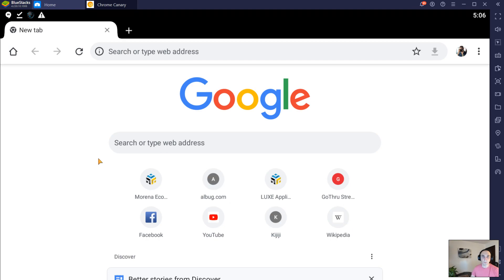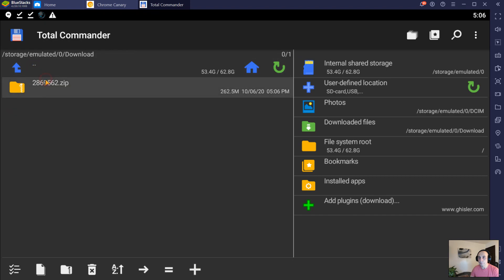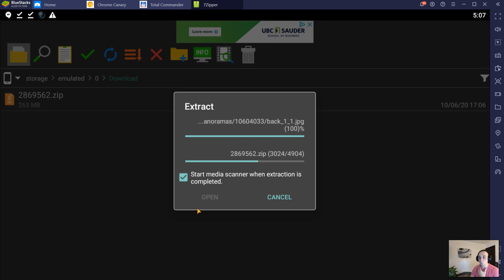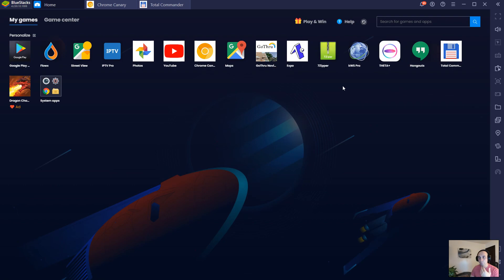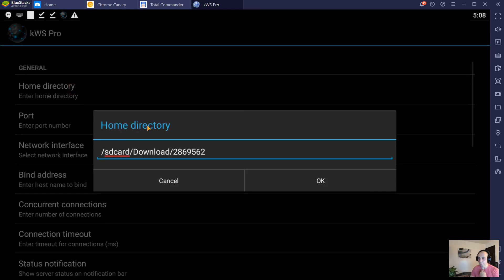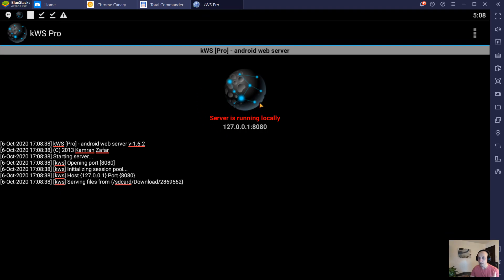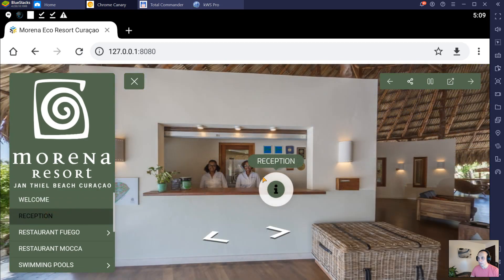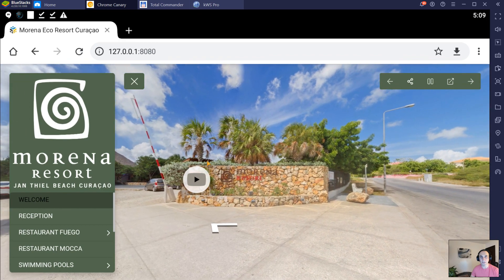How to view a downloaded virtual tour on your android device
In this tutorial we are exploring how to view a downloaded virtual tour, from  GoThru, on your android device: tablet or phone. This will allow you to access the tour when you do not want to use your phone internet or you don't have access to internet.